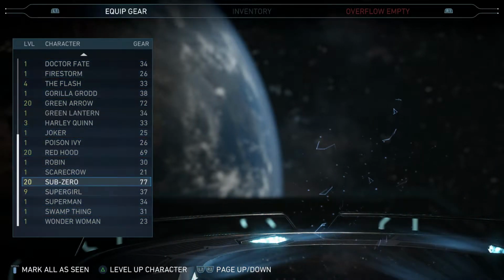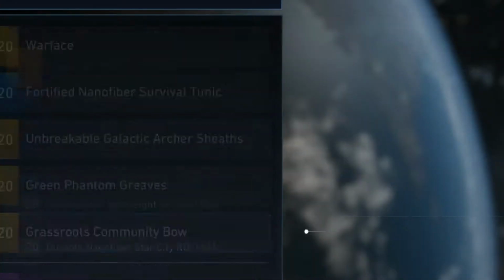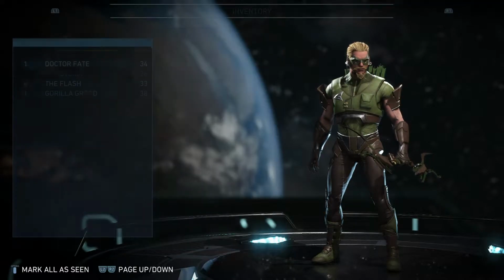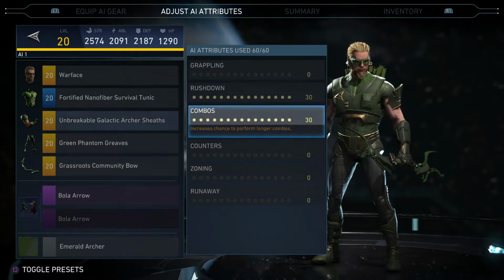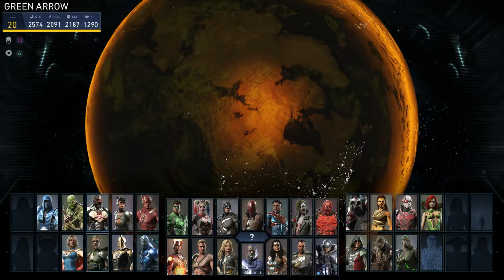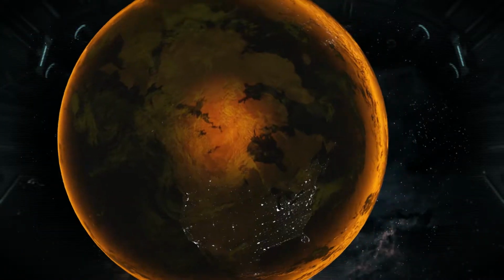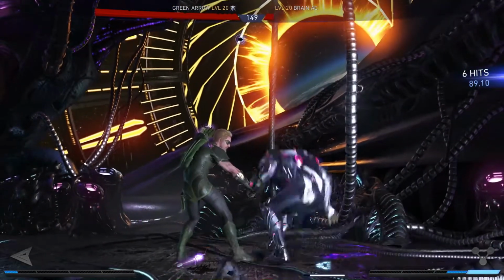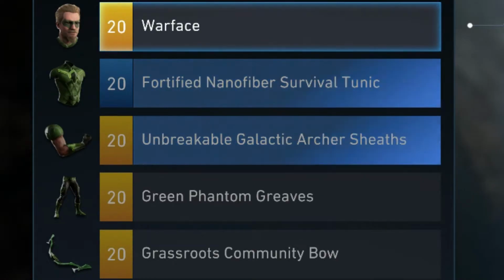Injustice 2 | Green Arrow AI Loadout Tutorial (CRAZY COMBOS)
Wanna know a good AI loadout tutorial for Green Arrow in Injustice 2? Wanna one that gets CRAZY COMBOS? Well this is the video for you! If you want more Injustice AI
loadout tutorials for other characters and to get some of those CRAZY COMBOS, let me know down in the comment section!

Got any Suggestions or Corrective Criticism for Games, Ideas, Commentaries, etc? Leave it DOWN BELOW! (In the comment section) 😀

Also if you want to be the FIRST person to see a video, HIT that LITTLE BELL 🔔!! To get notifications!

▶️ Info: Hi My name is The Red Panda Hero or you can call me RPH, Red, or Hero. On this channel you will see GAMING content! I play games like Minecraft, Skywars, Portal, Injustice 2, Batman Arkham, Lego Games, Super Smash Bros. Wii U, Uncharted 4, and more!

If you READ and DID, ALL OF THIS! ^ You get an Imaginary COOKIE! (IMAGINATION REQUIRED-- AND ALSO A BRAIN-- AND A HEART--
 AND ETC)

Last but not least, Peace.